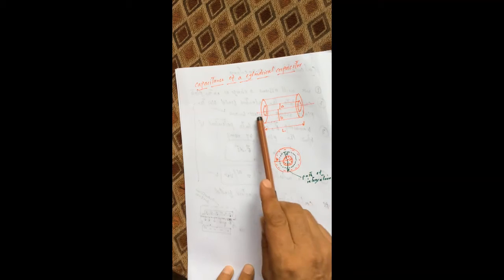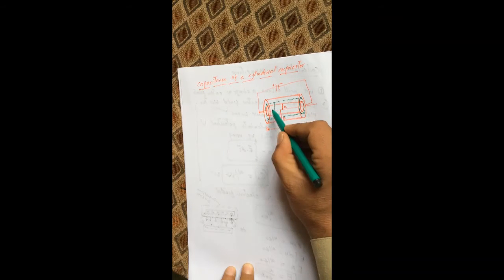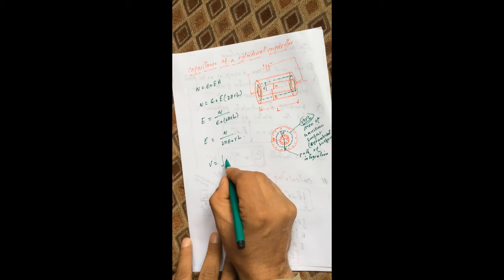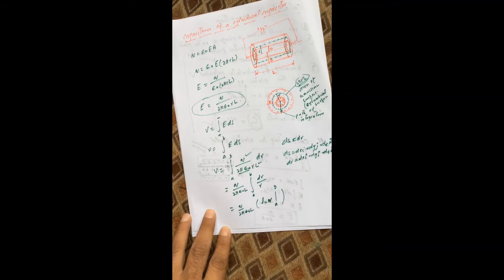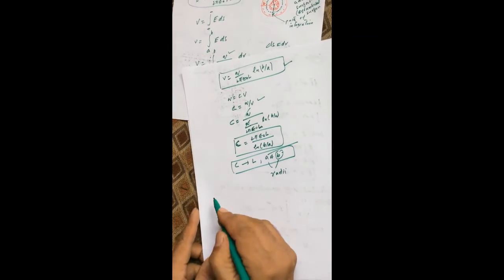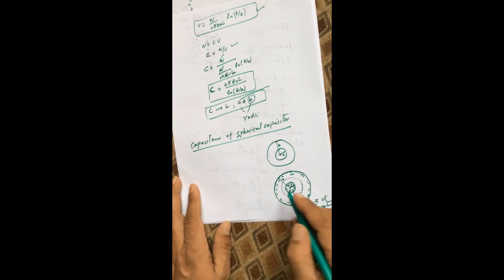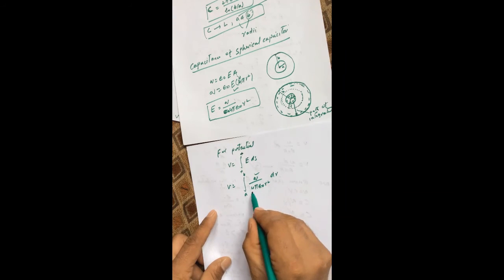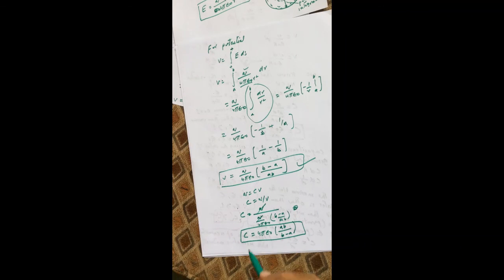Capacitance of a Cylindrical Capacitor Part 30